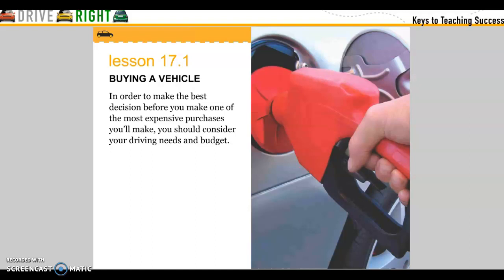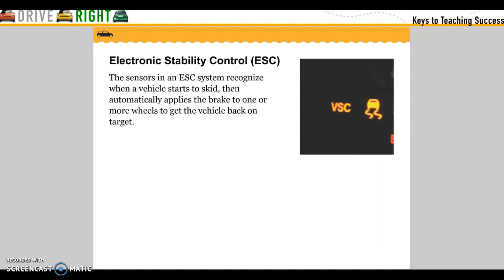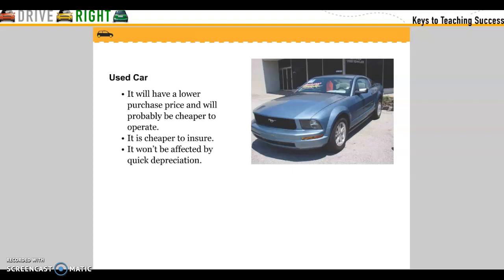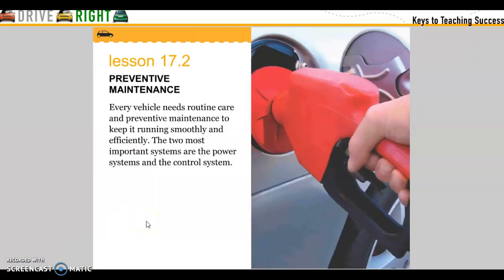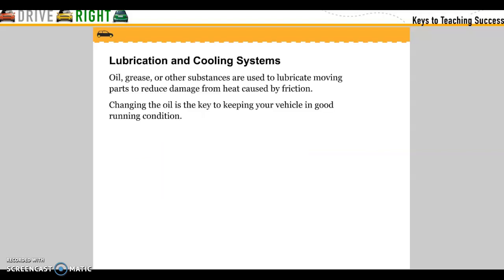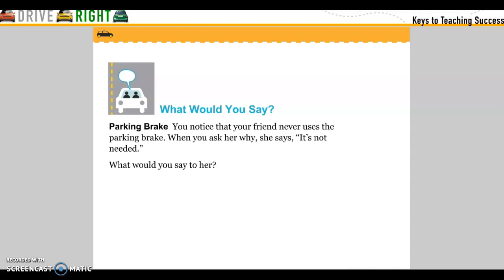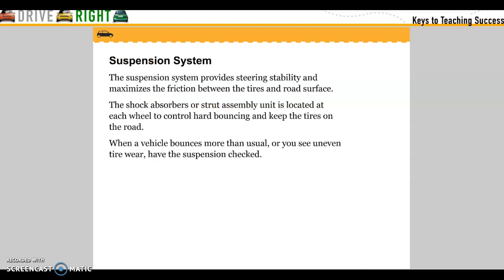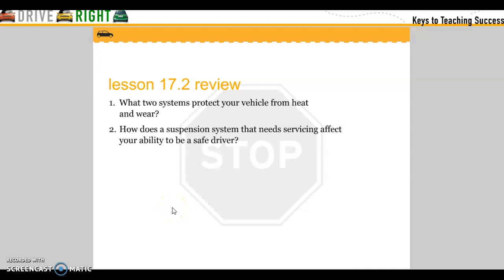Buying and Maintaining your vehicle